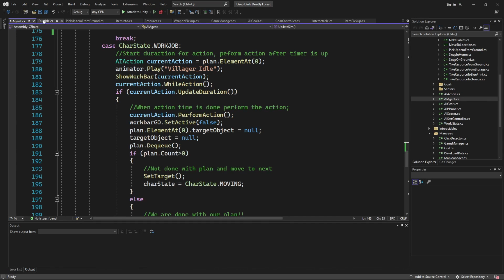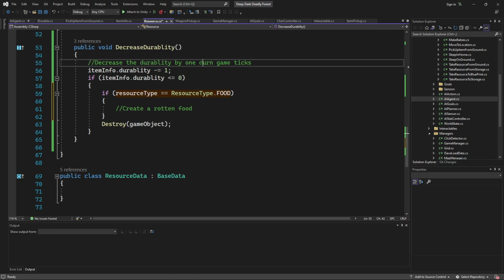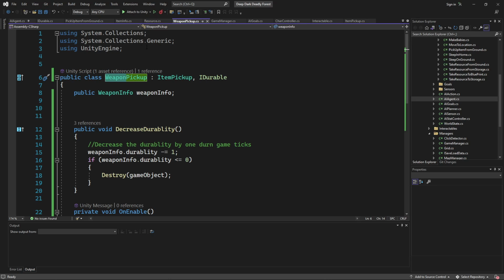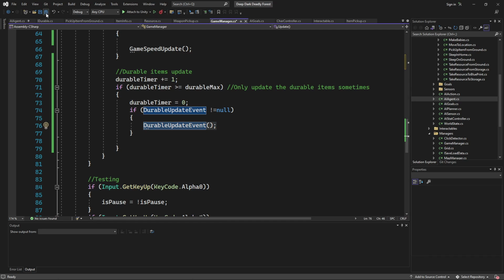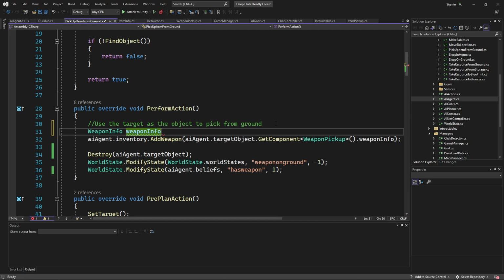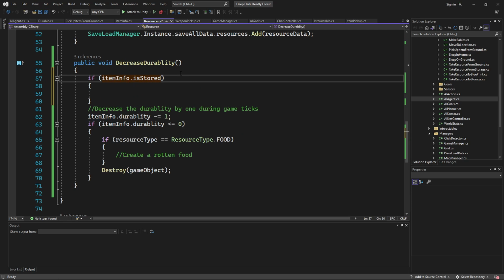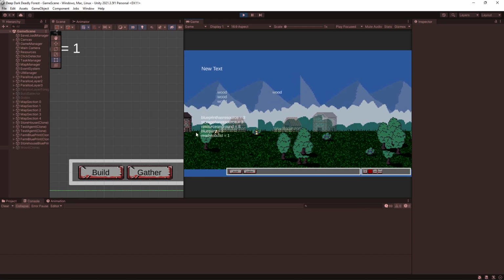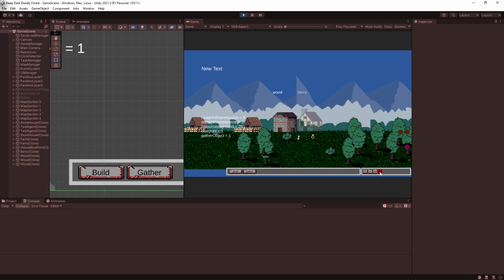Unity Coding in C#- Village Simulator #70- Durability